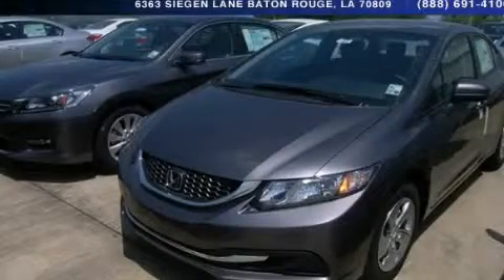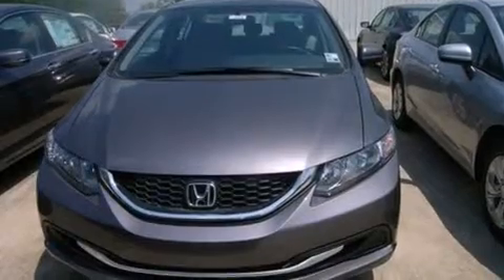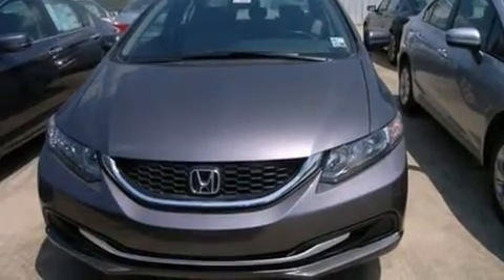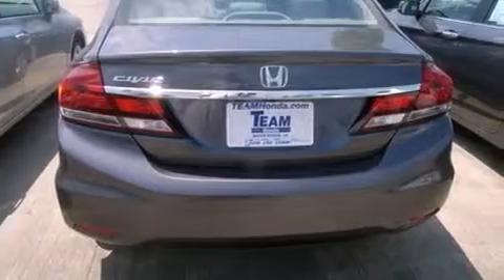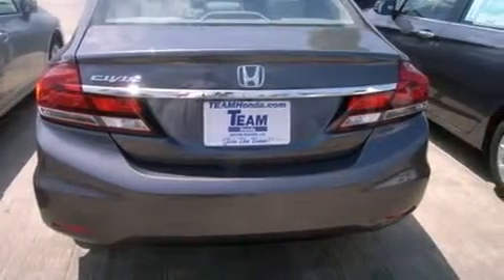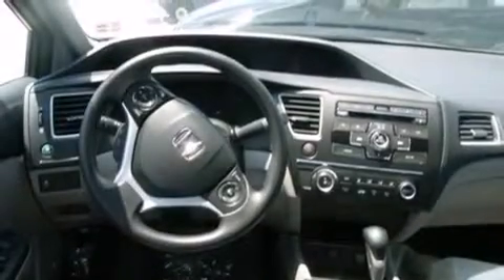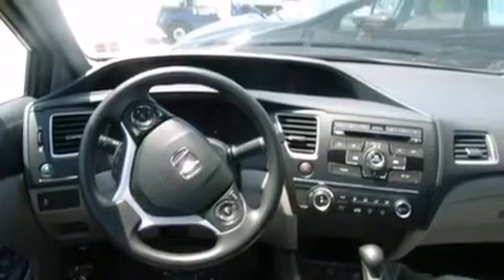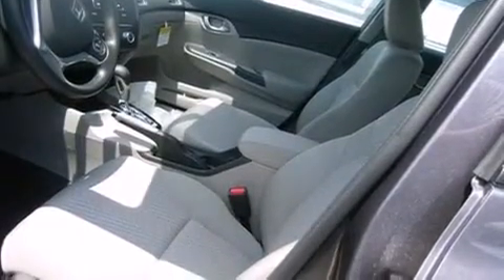2014 Honda Civic Denham Springs LA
Year : 2014
 Make : Honda
 Model : Civic
 Engine : 1.8L 4 cyls
 Trans . : Automatic
 Exterior : Modern Steel Metallic
 Miles : 1

 Stock : 141431